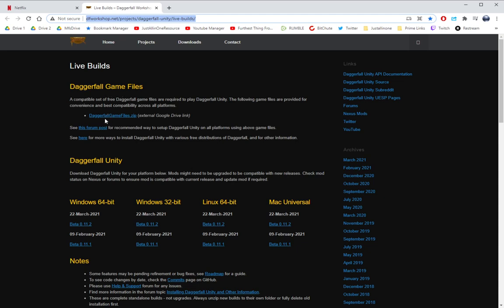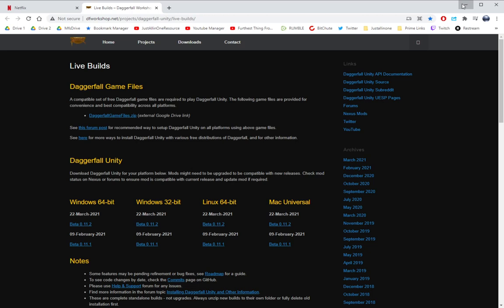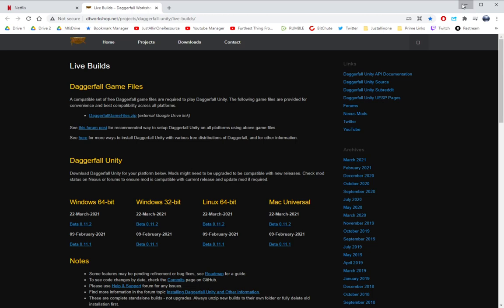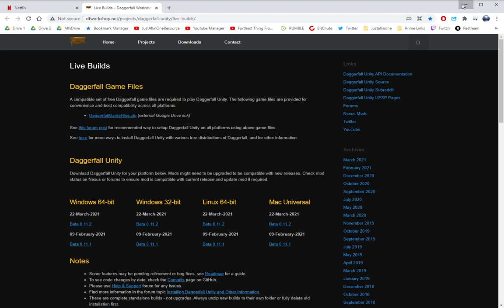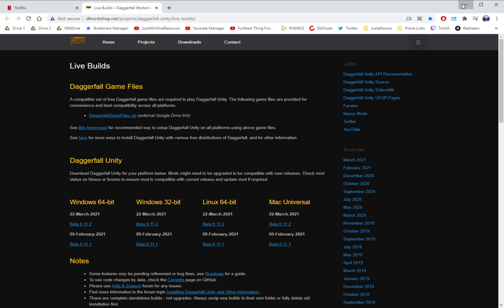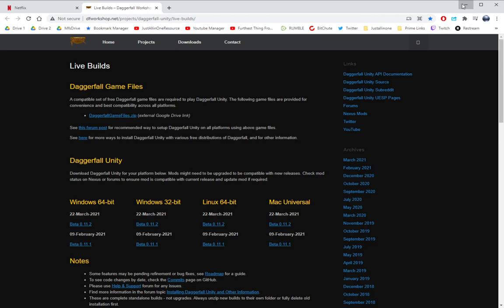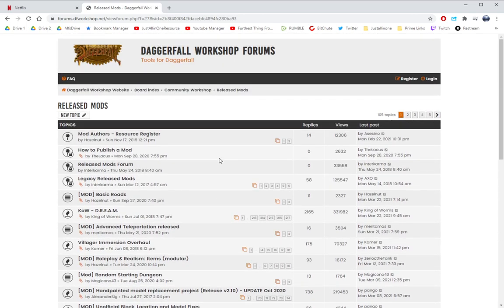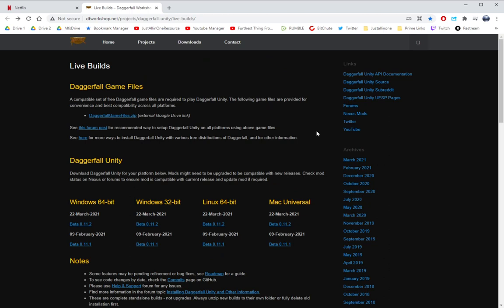How to Install Daggerfall Unity, and Mods - Look in the Description for the Link